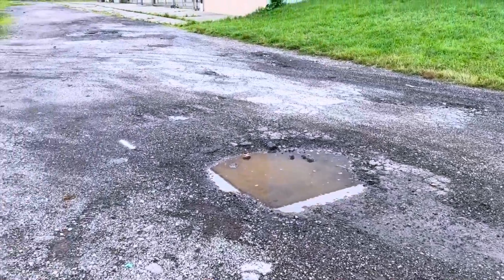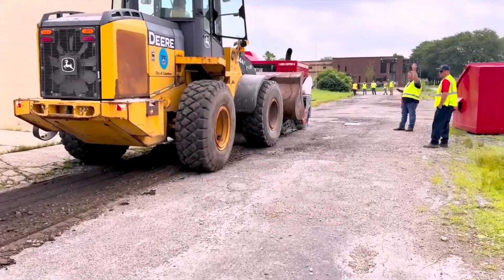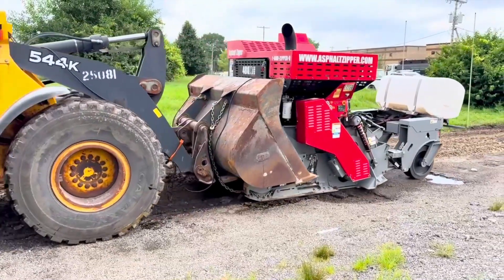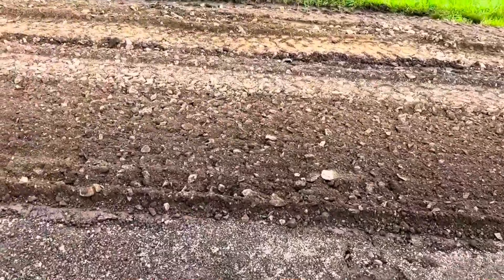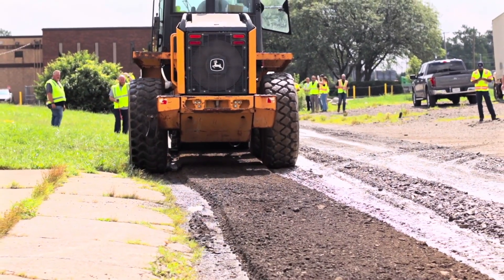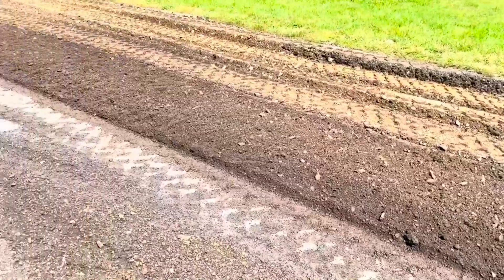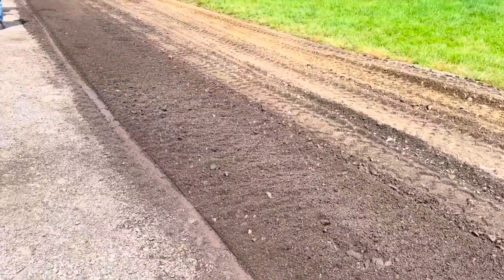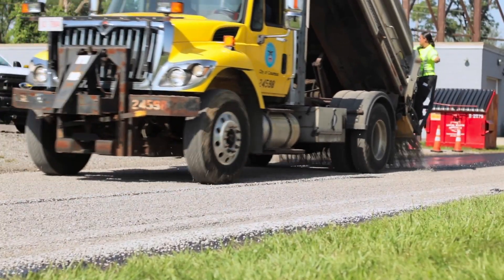Full Depth Reclamation with Asphalt Zipper® | Columbus Pothole Repair & Soil Stabilization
Watch how the City of Columbus transforms a heavily potholed, cracked, and rutted alley using full depth reclamation (FDR) and the powerful Asphalt Zipper® reclaimer machine.

This step-by-step road repair process shows how to:
✅ Pulverize and recycle asphalt pavement into reusable road base material
✅ Stabilize the reclaimed asphalt with liquid additives for long-lasting strength
✅ Blend and compact the base using modern soil stabilization methods
✅ Apply a new road surface (chip seal) for durability

The Asphalt Zipper® 480XI wheel assist acts as a high-powered road reclaimer, asphalt recycling machine, and soil stabilizer machine—making pothole repairs, road stabilization, and road maintenance faster and more cost-effective.

By reusing reclaimed asphalt pavement (RAP) and stabilizing with additives like cement, lime, or liquid stabilizers, this process reduces costs, saves aggregate material, and delivers a stronger road base.
🔹 Ideal for pothole repair, asphalt reclamation, soil cement stabilization, chemical soil stabilization, and full depth reclamation projects.
🔹 Recycle old roads, repair potholes, and stabilize soil—all with one machine.
🔹 Extend road life up to 10–20 years while cutting costs in half.
If you’re looking for the most effective road repair equipment, the Asphalt Zipper® makes asphalt recycling, soil stabilization, and road reclamation easier than ever.

00:08 – Pothole and Cracked Road Surface
Examining a heavily potholed and alligator-cracked alleyway before repair.
00:13 – Full Depth Reclamation Demonstration
Explaining how the Asphalt Zipper® machine performs full depth reclamation with a liquid stabilizer.
00:21 – Asphalt Zipper® Safety & Training
Safety instructions and operator training for the Asphalt Zipper® 480XI wheel assist.
00:28 – Asphalt Zipper® Reclaimer Machine
How the Asphalt Zipper pulverizes and reclaims asphalt road surfaces into reusable base material.
00:40 – Asphalt Recycling Process
Turning reclaimed asphalt pavement and potholes into spec-comparable road base material.
01:13 – Soil Stabilization with Liquid Additives
Blending stabilizers into reclaimed asphalt and road base material for long-term strength.
01:28 – Second Pass Blending | Road Stabilization
Asphalt Zipper uniformly blends liquid stabilizer for soil cement stabilization.
01:42 – Quality of Reclaimed Asphalt Base Material
Why reclaimed asphalt pavement from the Asphalt Zipper is ideal for road repair and soil stabilization methods.
02:02 – Cost Savings in Road Repair Equipment
How Asphalt Zipper machines save time and money on pothole repairs and road maintenance.
02:05 – Soil Stabilization Methods with Additives
Using cement, lime, fly ash, and chemical soil stabilization techniques.
02:17 – Road Grading and Compaction
Final grading and compaction of stabilized road base material.
02:28 – New Road Surface Application
Applying a chip seal road surface after full depth reclamation.
02:40 – Pothole Repair Completed
Transformed alleyway: from potholes and ruts to a smooth, stable road that lasts 10–20 years.